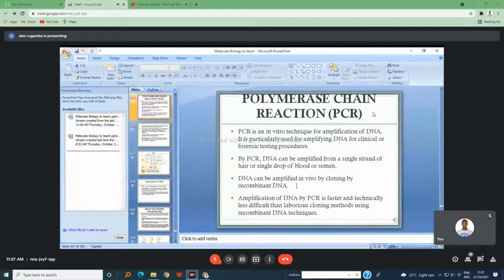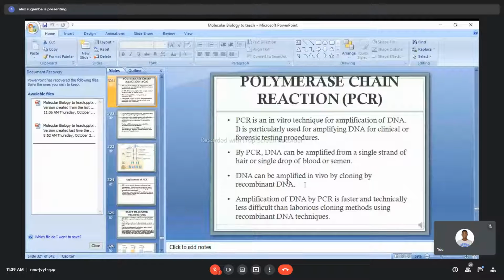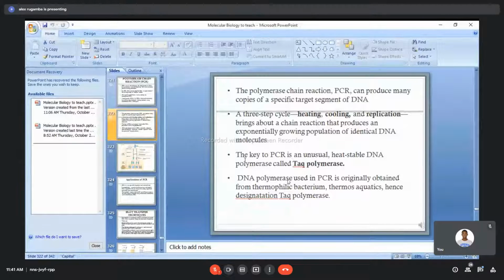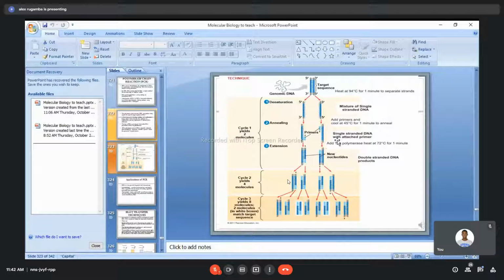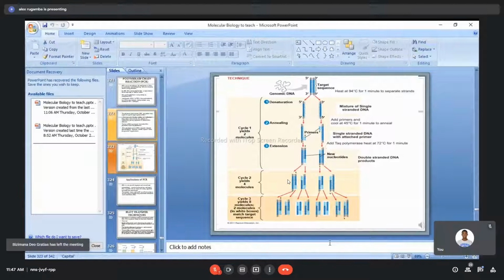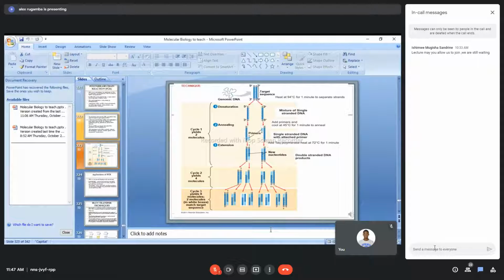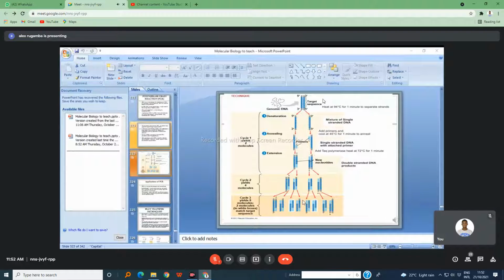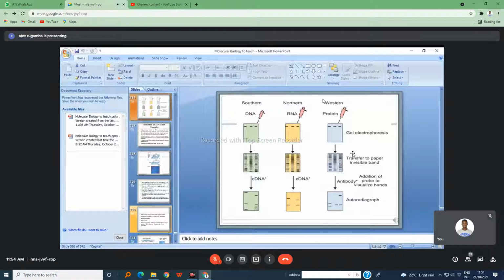biochemistry part 2 on DNA REPLICATION